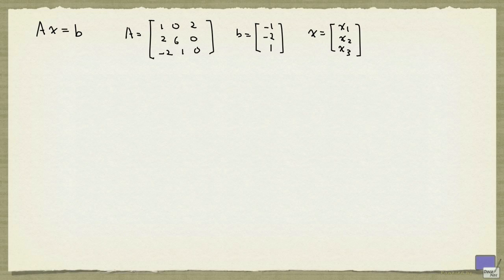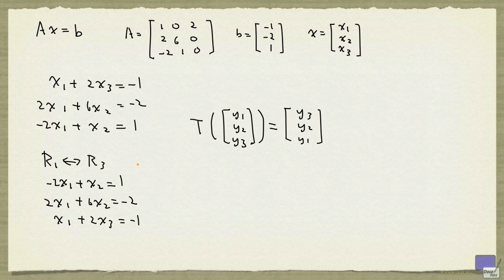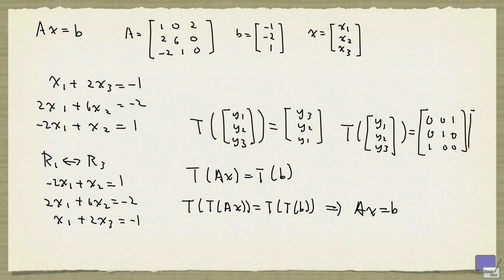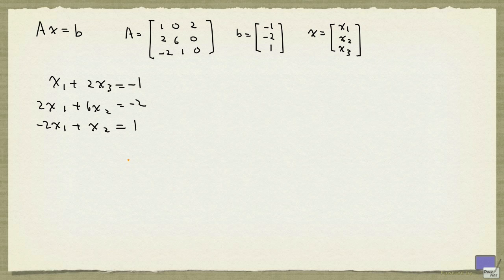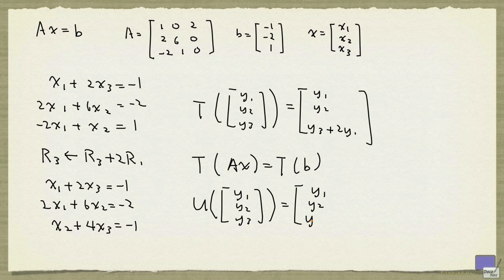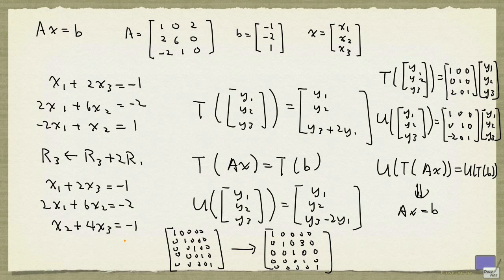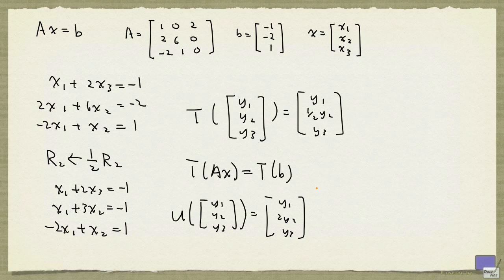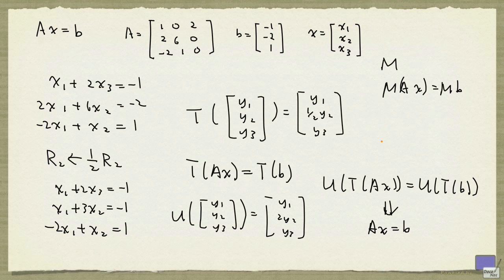Week 5 - Row reduction as matrix multiplications